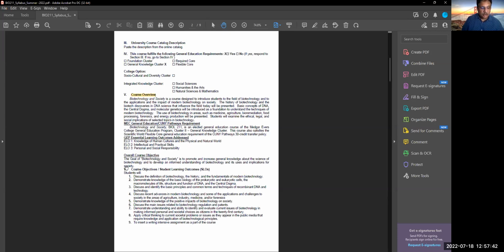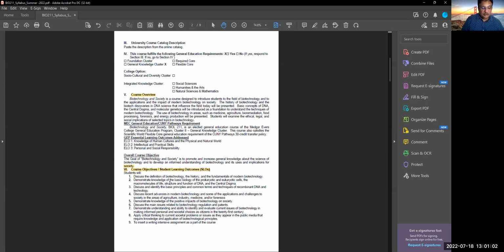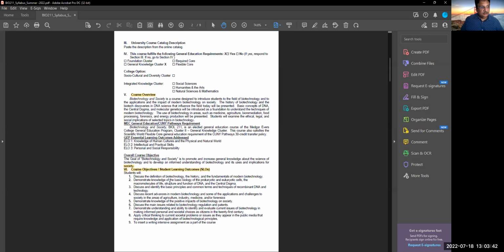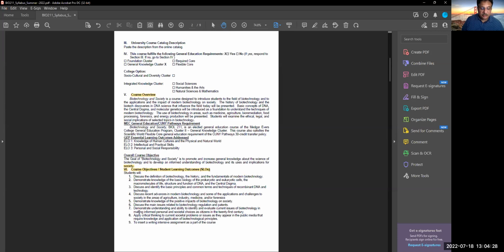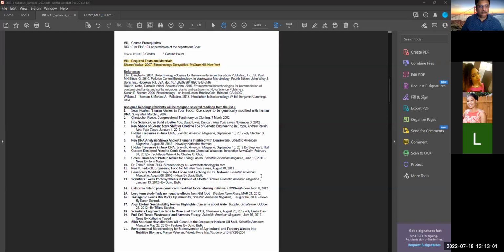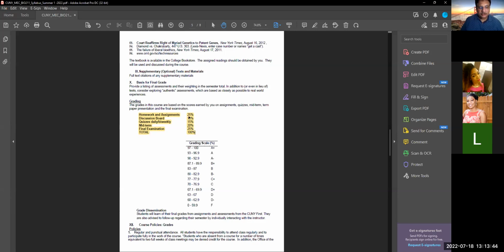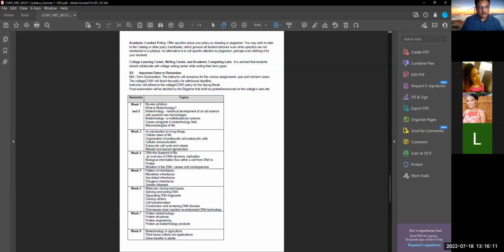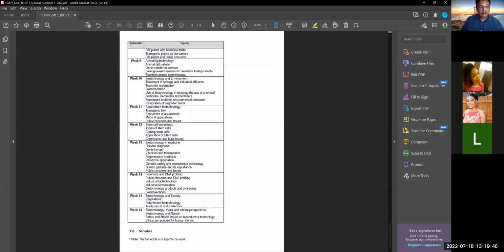Discussion on Syllabus BIO211 Biotech and Society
Summer-2 2022